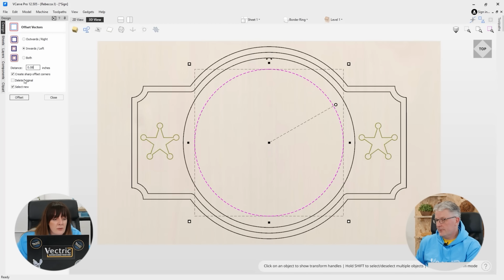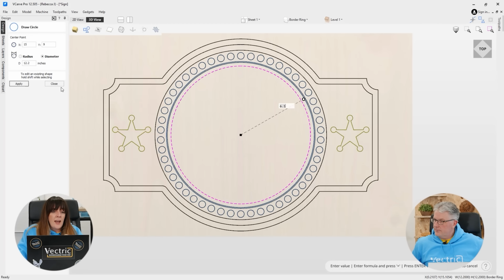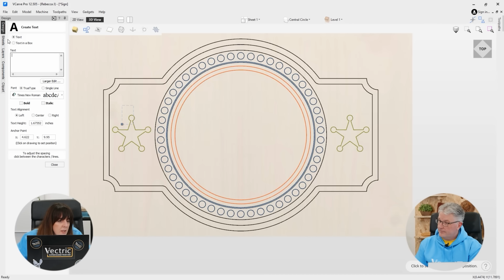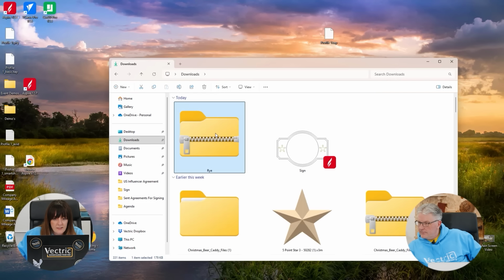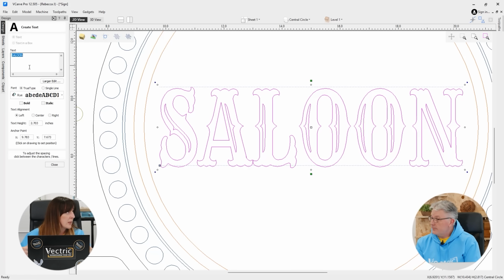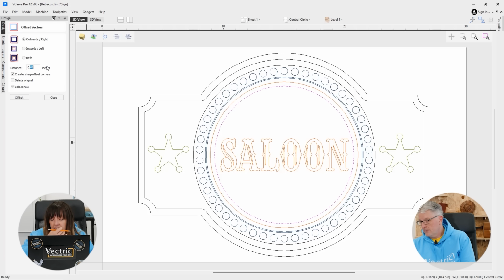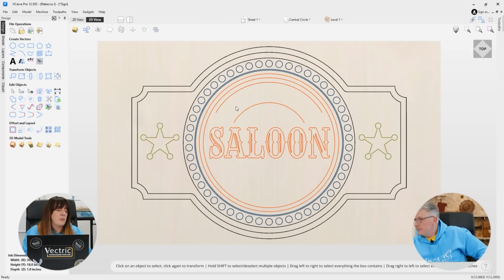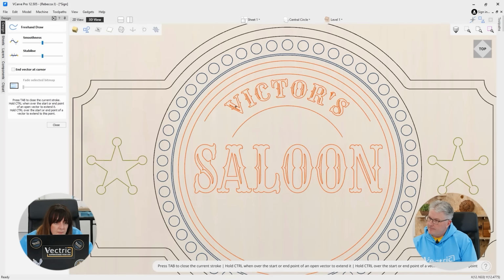Crafting An Impactful Multi-Material Sign Part 1 | Vectric Online UGM 2025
Beki and Todd take on their first official sign project, where they will be joining forces to create a western saloon style sign over two sessions. They’ll start the session discussing what makes a good sign, share ideas and together they’ll draw up all the vectors required for their design.

In this session we'll explore:

Many of the drawing tools from drawing shapes, lines, arrays and offsets. We'll also touch on how to add fonts and how to suitably modify your text for machining purposes. As well as talking about the importance of organisation, where we'll look at layers and sheets and how to add 3D clipart to your project.